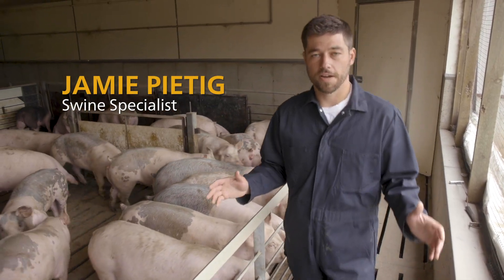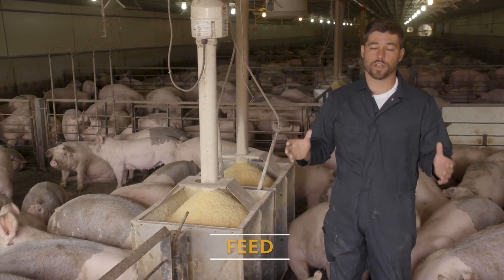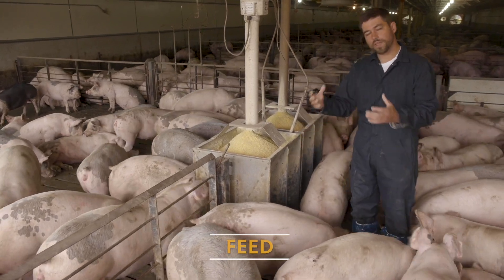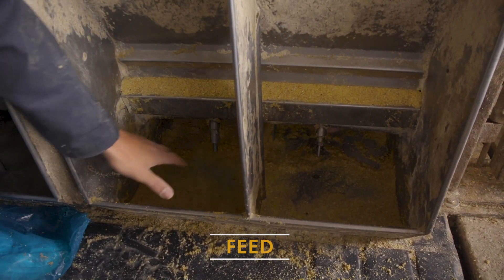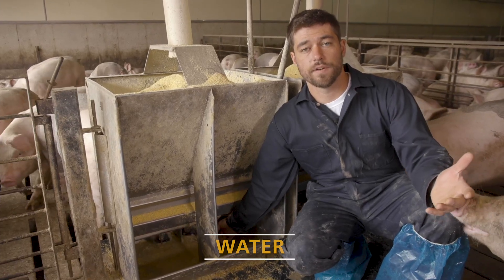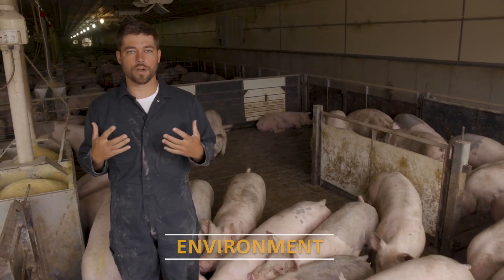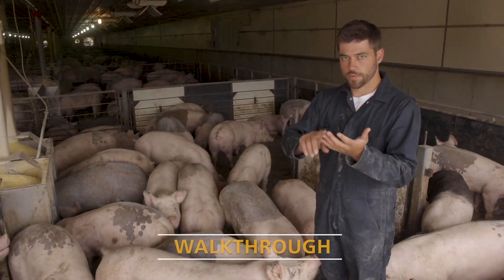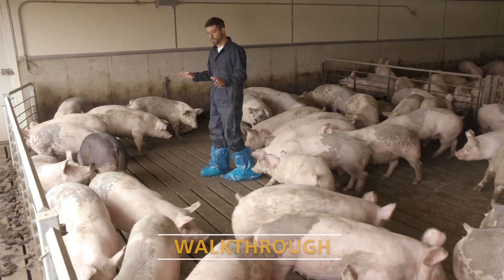Finisher Pig Care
Jamie Pietig discusses the importance of water and feed intake on growth in the finishing stage. Learn about feeder adjustment and what to consider when walking through a finishing barn.